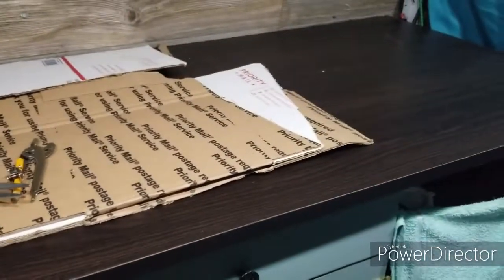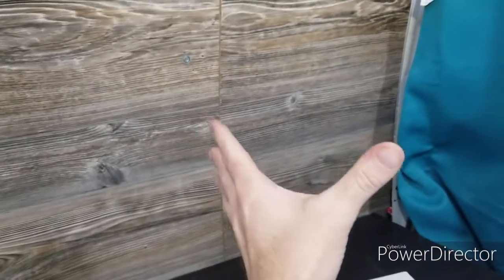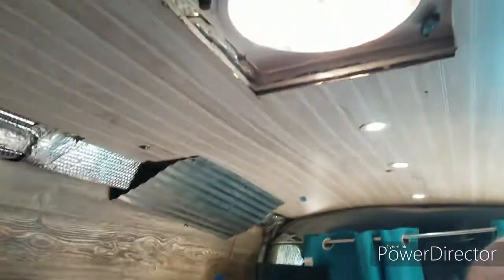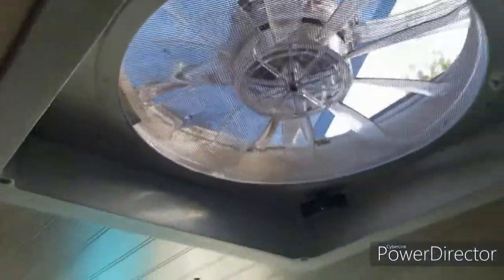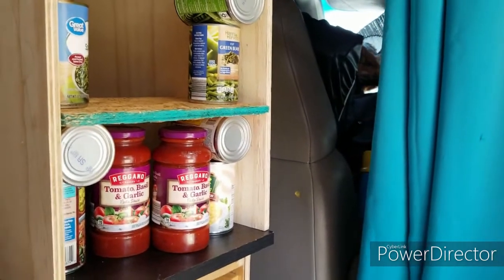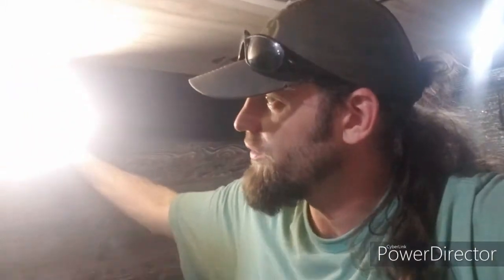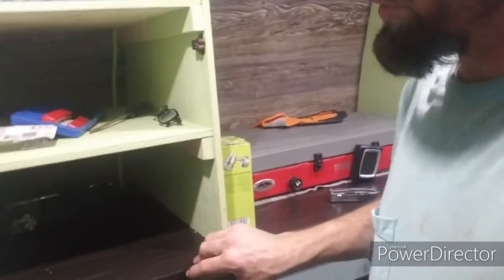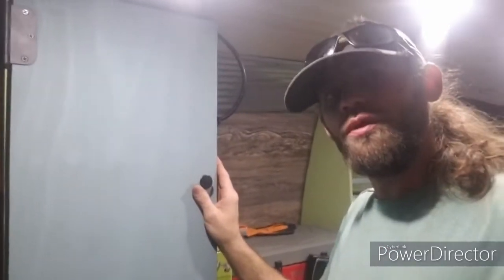Van Life New Cabinets For More Prep Goods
We are updating our van build with more storage. Its best to be the most prepared you can be even in your van. follow us as our project becomes more of a safety net as things continue to change. please like and subscribe thank you for clicking your views mean a lot to us. Have a great day